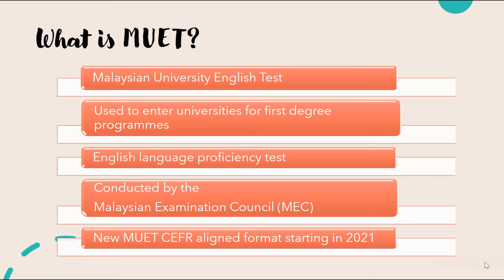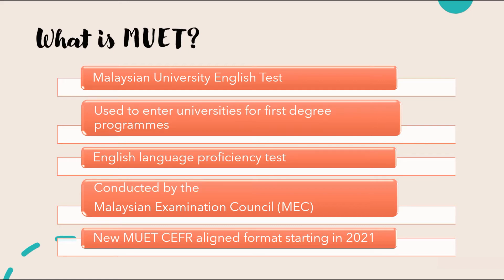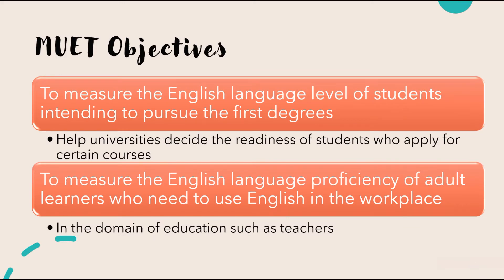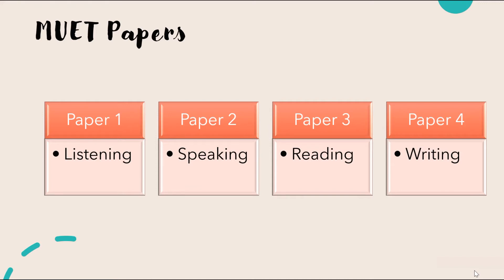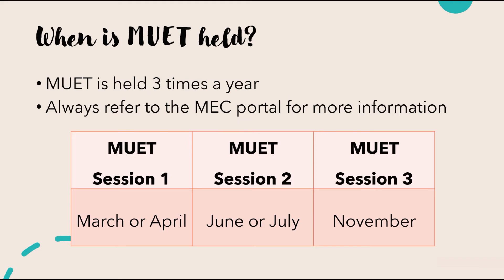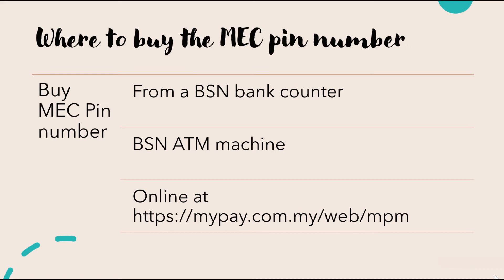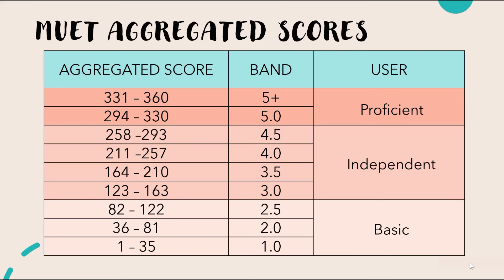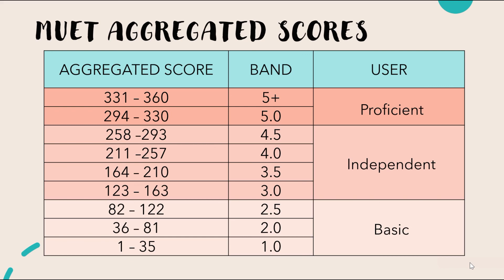What is MUET CEFR-Aligned | Introduction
The MUET Listening, MUET Speaking, MUET Reading and MUET Writing make up the Malaysian University English Test (MUET). It could be hard to achieve a high band for some students. But these videos can help you to get there.

I would like to say that you can do very well for all these papers with some practice, some help and some guidance. These videos here can provide you with some help and guidance to achieve a higher band in MUET.

In these videos we will go through different aspects of the listening, speaking, reading and writing papers. Aslo we are going to look at the low frequency words which are the vocabulary linked to the different topics. Also included are videos on grammar to make sure we improve on our sentence construction.

I also have a website MUET Tutorial where I write articles on all the four skills in MUET. There you can read about the tips and tricks in MUET, get to know how to provide the right answer, be familiar with what examiners want to see in your answers and much, much more.

Basically I am answering the frequently asked questions about MUET. Click this link here to visit my